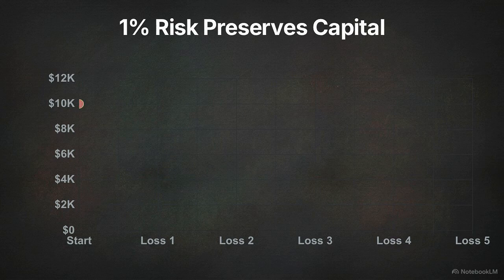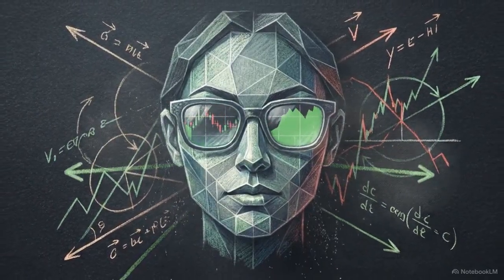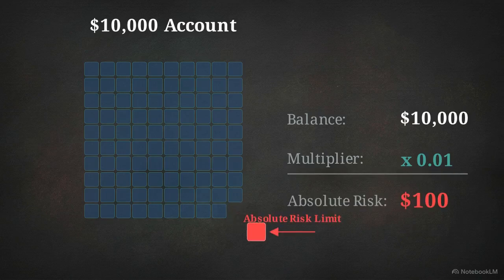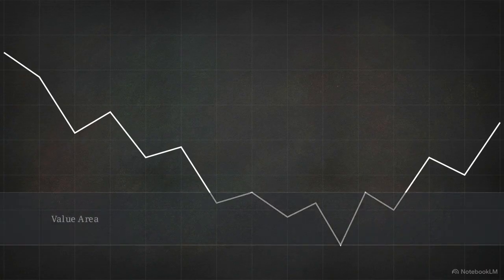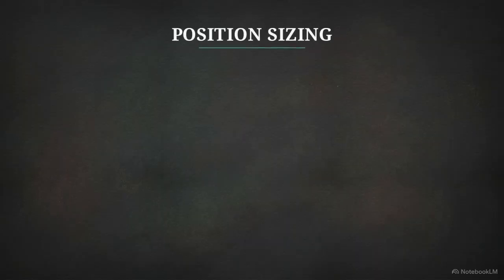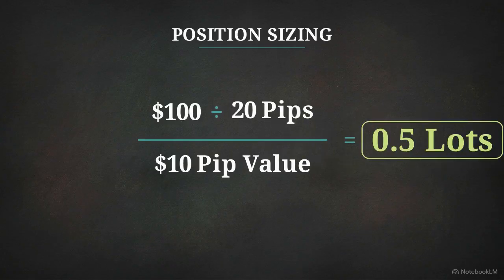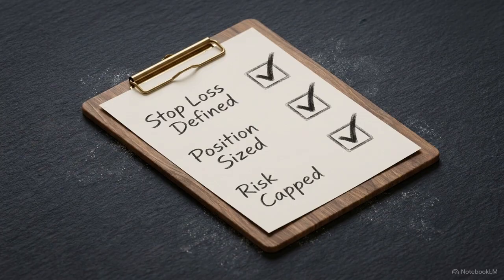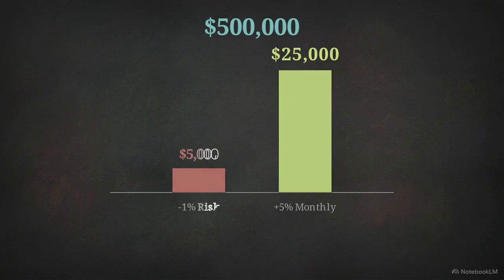THE $10K TRADING ACCOUNT ILLUSION: Why 95% of Retail Traders Blow Up 💥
Most retail traders look at their first $10,000 account as a lottery ticket. They think like "Jack": "I’ll crank up the leverage, risk 20% on one trade, and if it hits, I'm buying a Rolex tomorrow." Let’s be cold-blooded about this: That isn't trading. That’s Russian roulette with a chart.

Markets are non-linear probabilistic systems. Even with a high-probability 70% win-rate system, a string of 5 consecutive losses—a drawdown streak—is a mathematical inevitability over a large sample size.

The Gambler's Risk (20% per trade): 5 losses in a row = ACCOUNT AT ZERO ($0). Game over.

The Institutional Risk (1% per trade): 5 losses in a row = Only a 5% temporary drawdown. You have $9,500 left, and your psychology is completely intact.

POSITION SIZING IS NOT A GUESSING GAME

Professional quantitative analysts understand that broker leverage is not your actual capital. It’s just borrowed power. Your absolute risk must be calculated BEFORE you enter a trade based strictly on market structure, not your greed.

Position Size (Lots) = Absolute Risk ($) / (Stop-Loss Distance in Pips x Pip Value)

If you have a $10,000 account and a strict 1% risk limit ($100), and your chart dictates a 20-pip Stop-Loss on EURUSD, your position size must be exactly 0.5 Lots. Not a micro-lot more.

YOUR $10K ACCOUNT IS JUST A RESUME

Here is the ultimate mindset shift: The goal of your $10,000 account is NOT to buy a yacht next month.

A small account is a data laboratory. It is your "audition tape" for big money. Institutional capital and proprietary trading firms don't care about your flashy, over-leveraged 100% days. They care about two metrics:

Consistent, repeatable distribution of returns.

Minimal, controlled drawdown.

Once you generate the hard data proving you can manage $10K with military-grade discipline, the industry will gladly hand you the keys to $500,000 of institutional capital.

That is where the math scales beautifully. That same "boring" 5% monthly return that only made you a measly $500 on your retail account? On a half-million-dollar account, it pays out $25,000 clean cash EVERY SINGLE MONTH. All while keeping your risk microscopic at 1%.

MONSTER WOLF CLOSING THOUGHT

Our modern attention economy is entirely engineered to farm the "Jack" mindset. Apps are designed to induce dopamine hits, social media sells the overnight millionaire lie, and credit card companies prey on human impatience. The system is literally designed to extract wealth from those who cannot tolerate the boredom of consistency.

True market wolves aren't screaming at screens or sweating bullets. They are cold, methodical risk managers executing a statistical business routine day in and day out.

"If you want adrenaline, go buy a motorcycle. If you want money, treat trading like a boring statistical business."